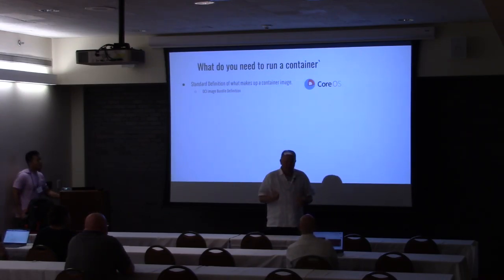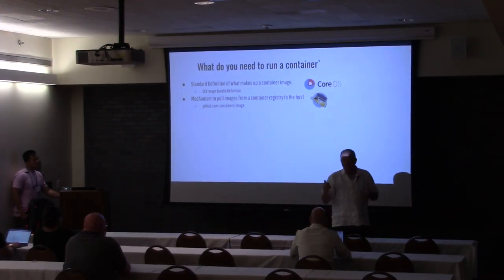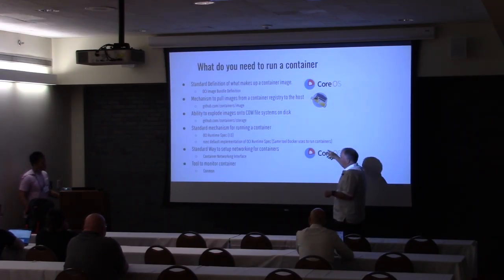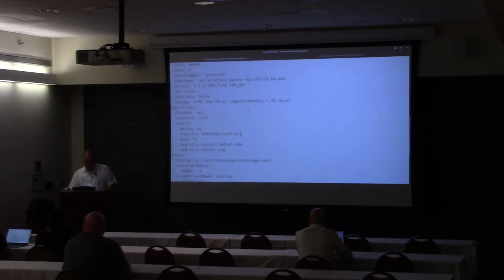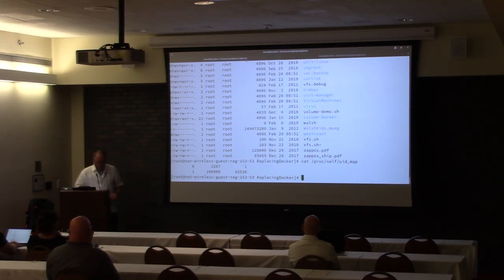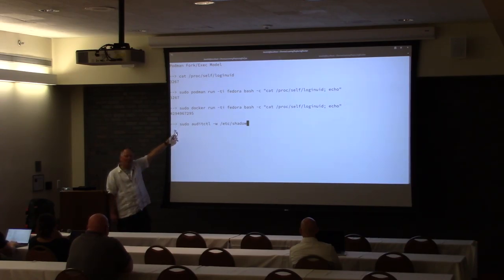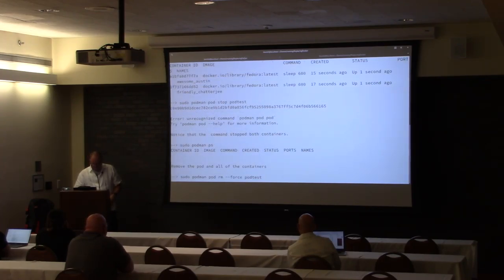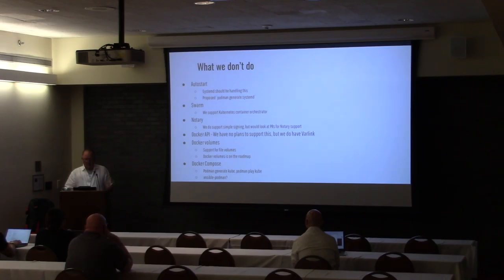Replacing Docker with Podman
Speaker: Dan Walsh

The talk will demonstrate all of the features of Podman and how you can use it instead of using Docker. If you want to run OCI containers from the command line, use Podman.